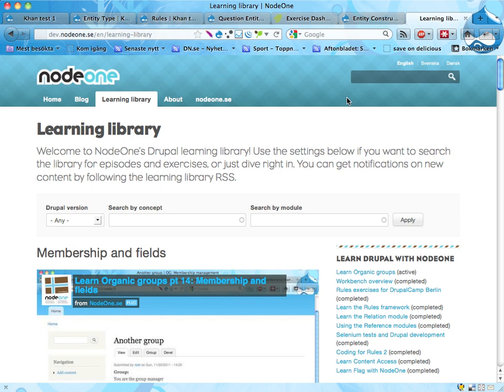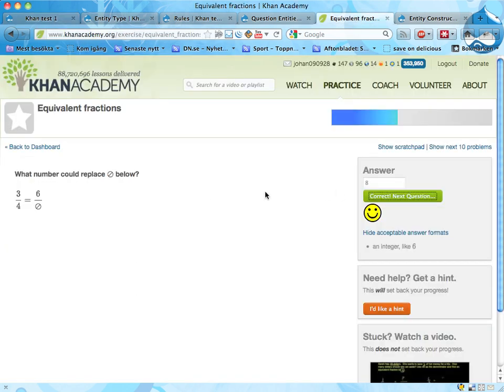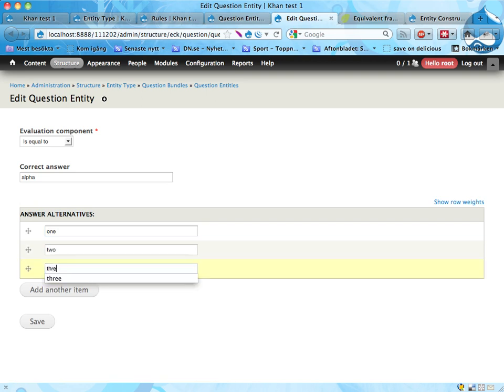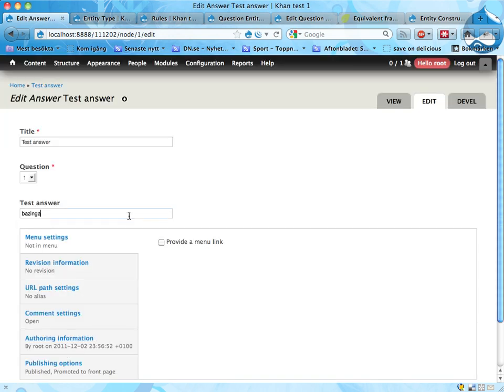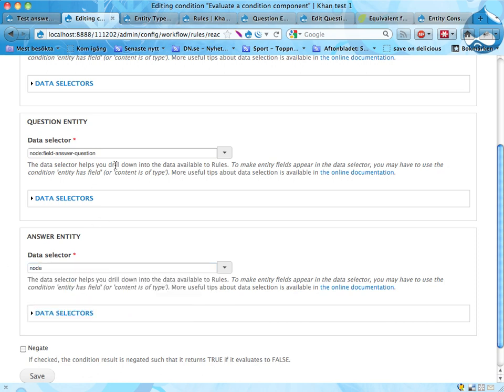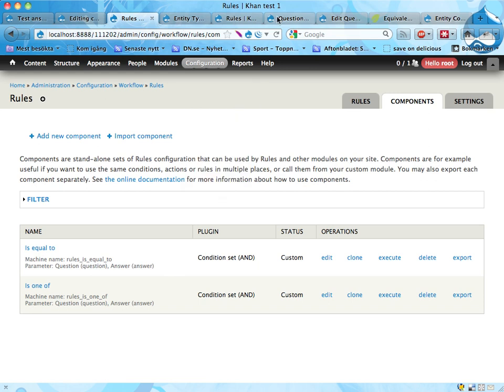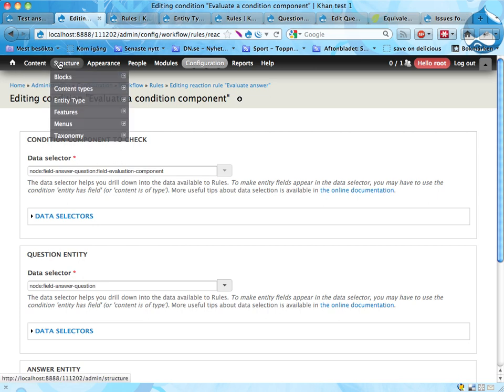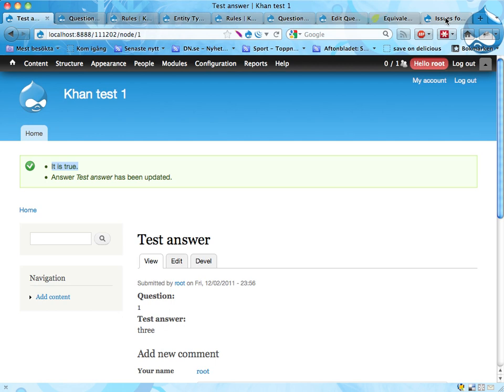Doodling with Rules, Entity Construction Kit and Khan Academy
This screencast shows a very early proof of concept for how Drupal can be used to allow users to create questions whose answers will be evaluated in dynamic ways.